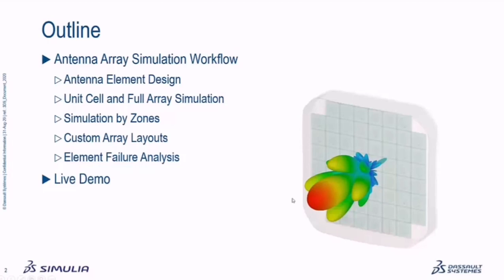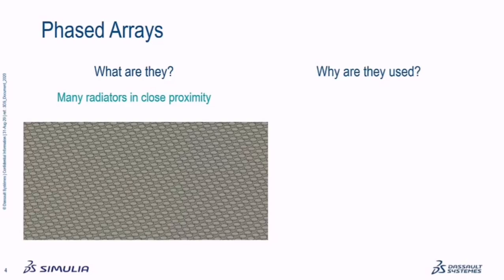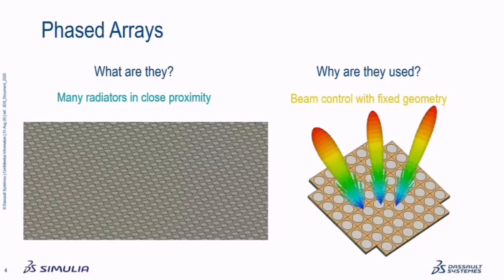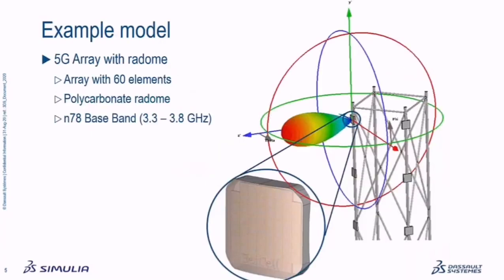Анонс видео Antenna Array Design с мероприятия Antenna Engineering Day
Это короткий анонс видео Antenna Array Design (обзор маршрута проектирования антенных решеток в пакете CST Studio Suite) с мероприятия Antenna Engineering Day от 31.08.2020